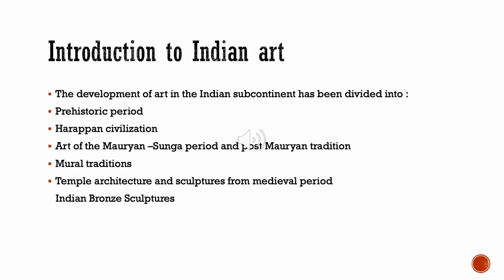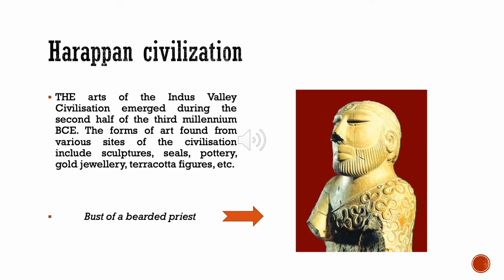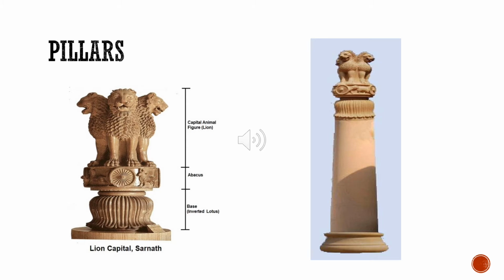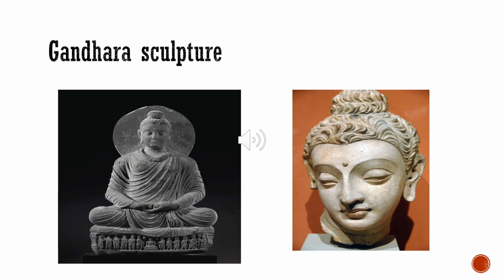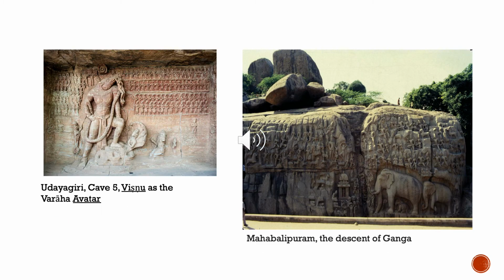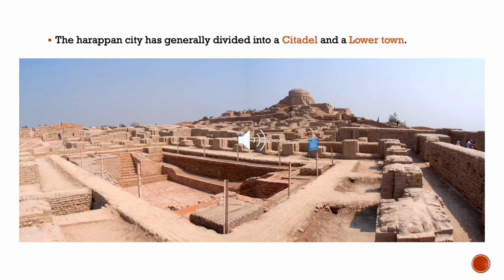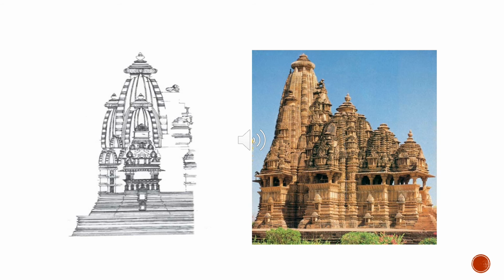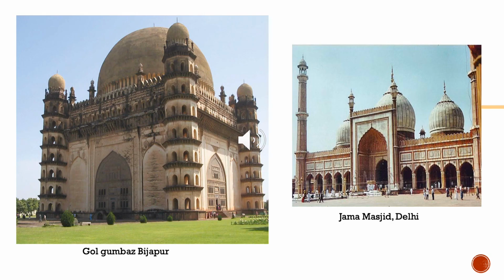Art and Architecture